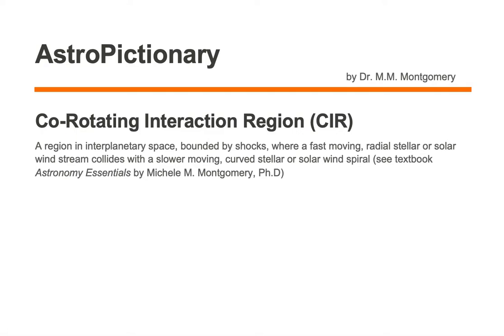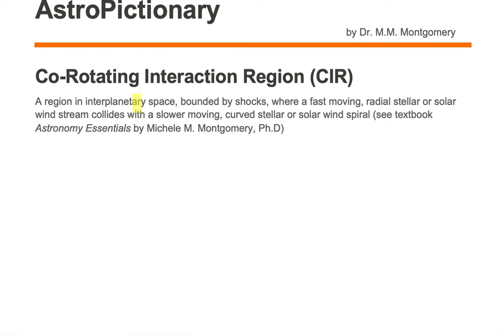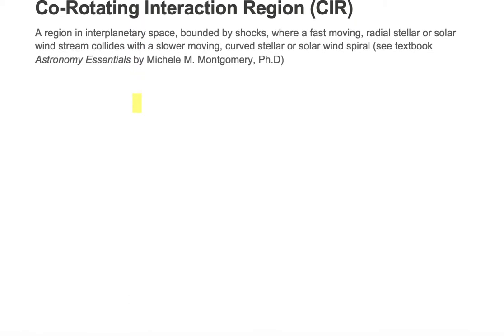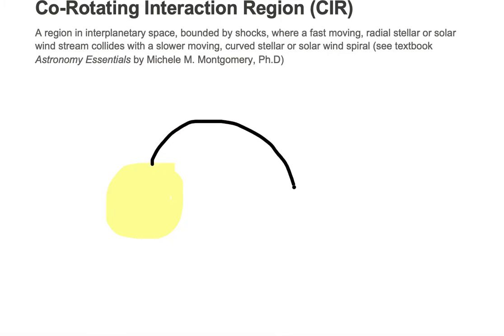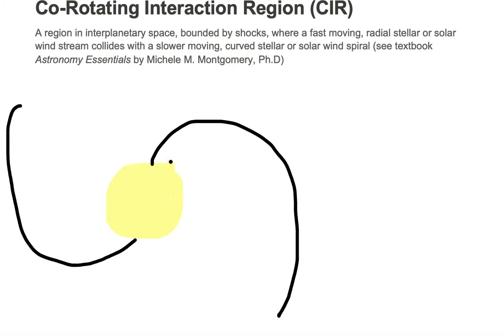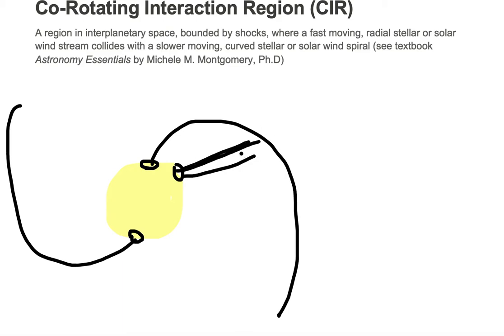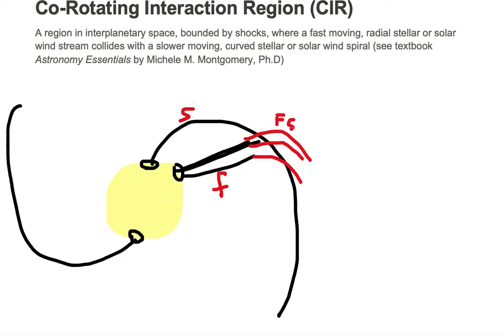Co-Rotating Interacting Region (CIR)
AstroPictionary
Astronomy Vocabulary